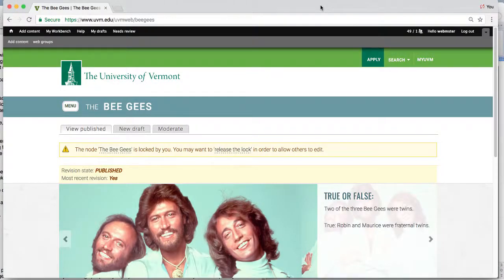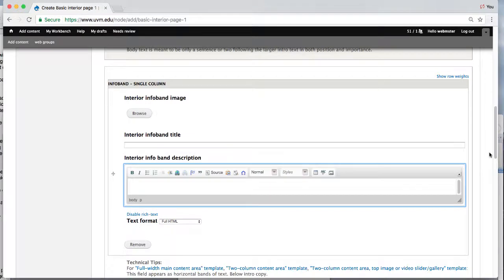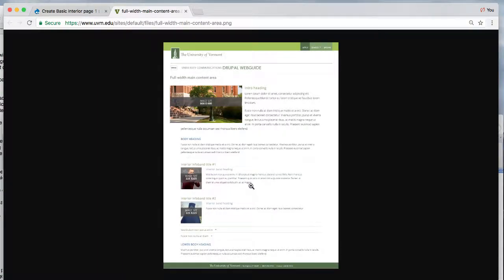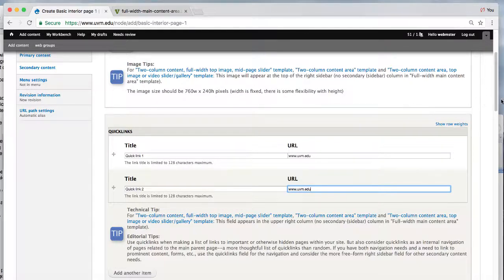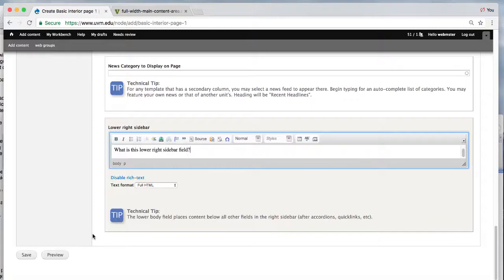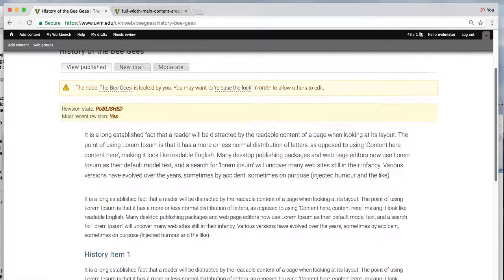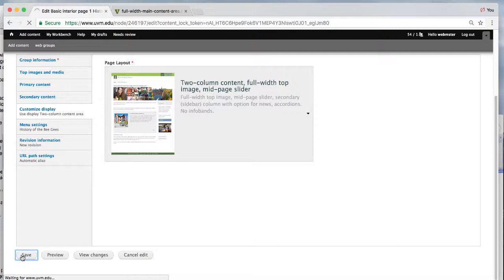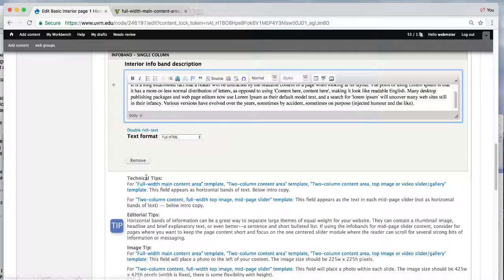UVM Web Team Drupal Training Series: Build a Basic Interior Page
How to build the most often used template in the UVM Drupal platform--the Basic Interior Page